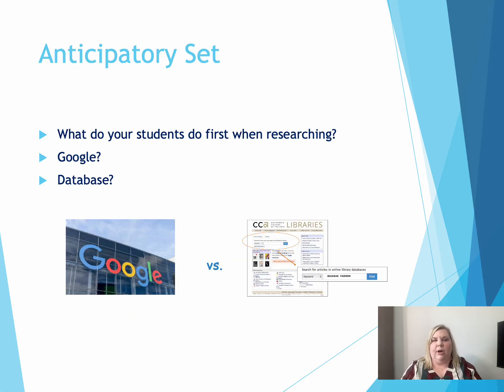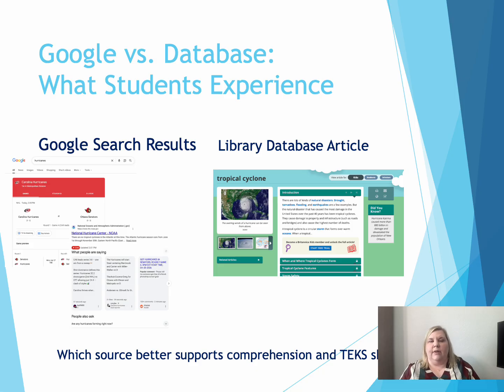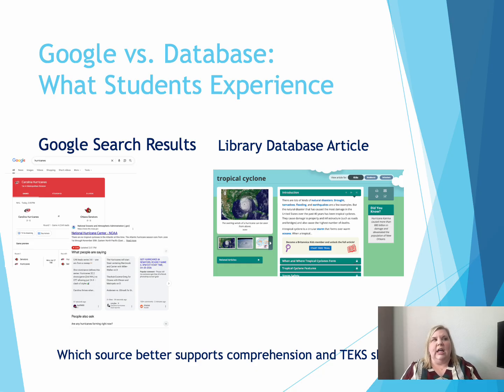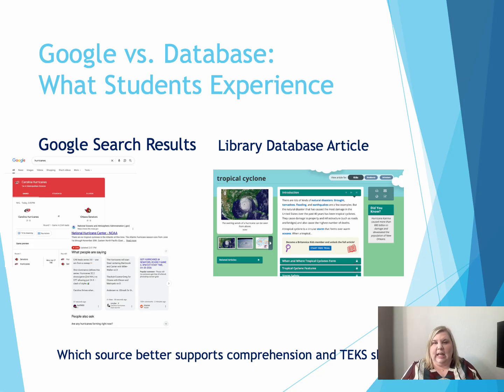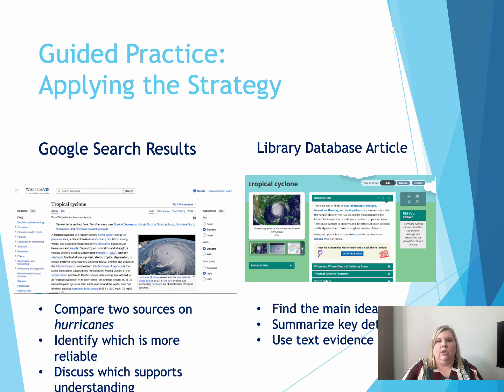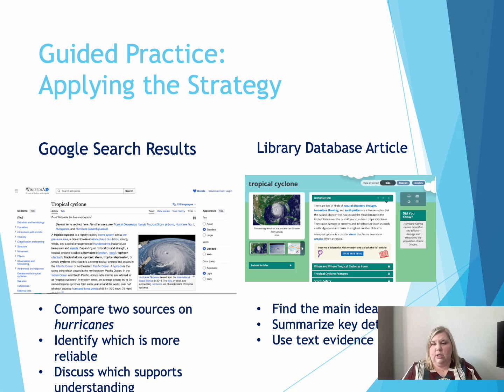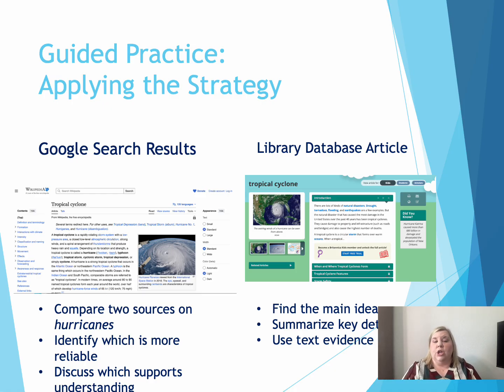PD Library Databases Presentation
Professional Development video LIS